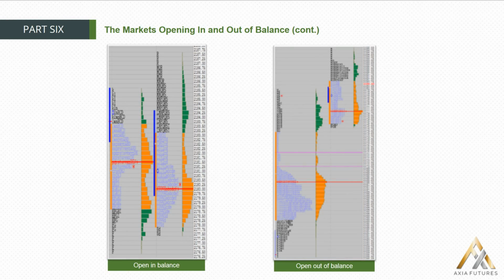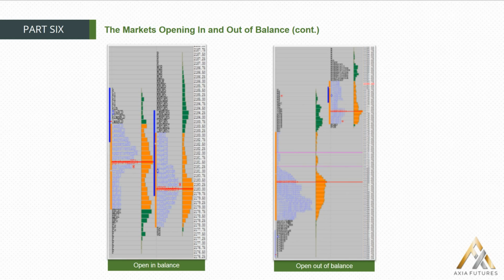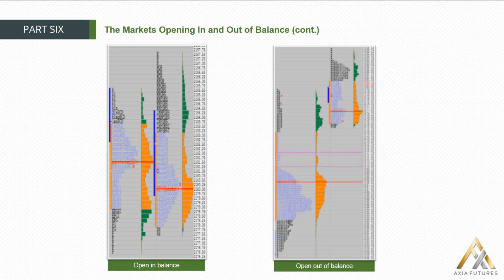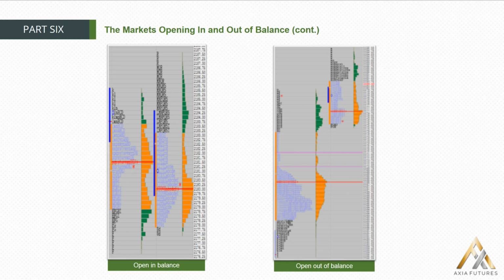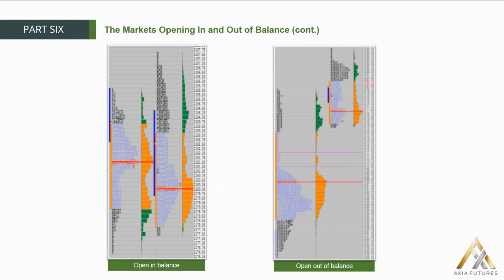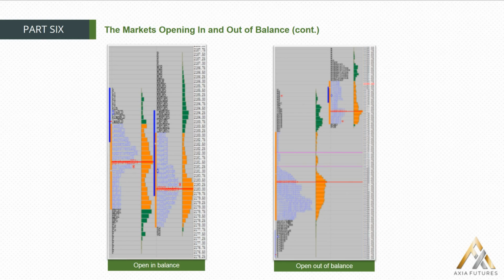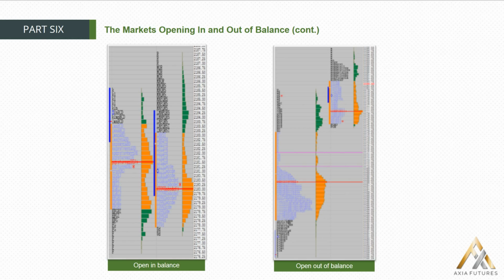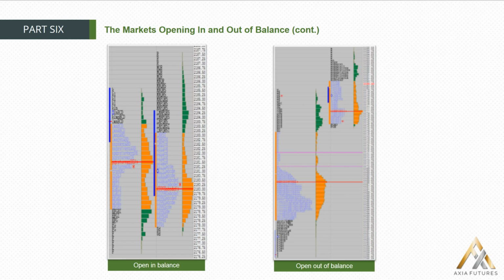MODULE 2 THE PROFICIENCY PART 6 16 The Markets Opening in and Out of Balancecont